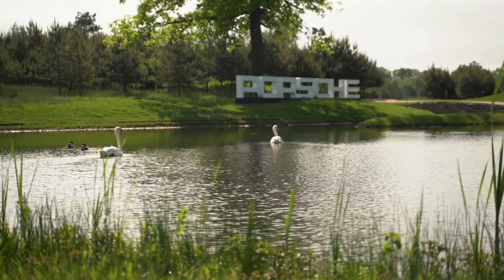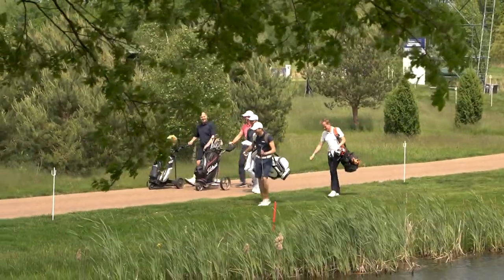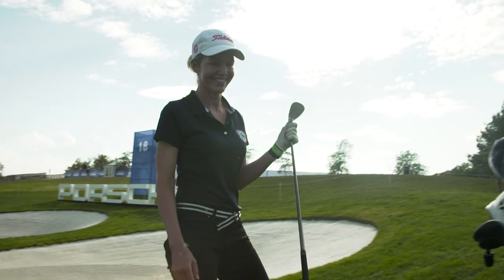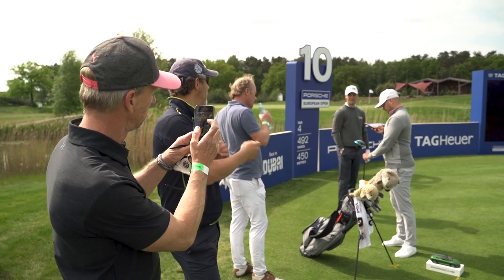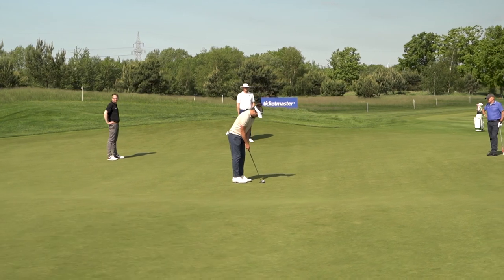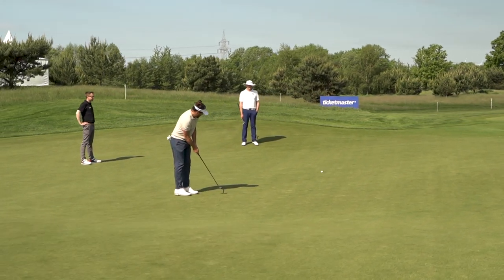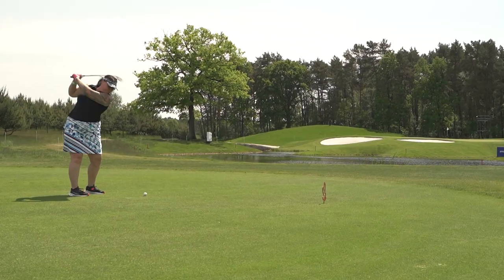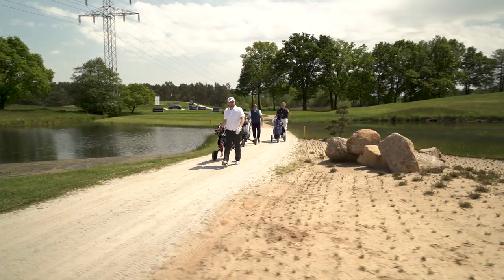Porsche European Open 2021 – Pro-Am Turnier